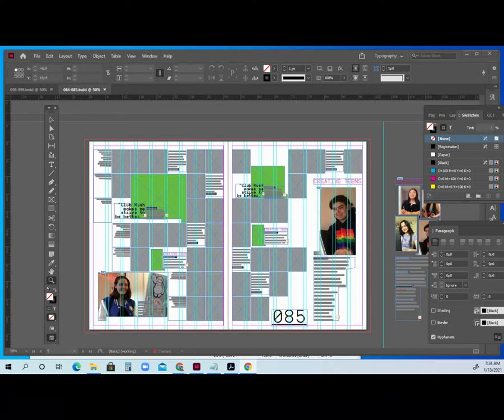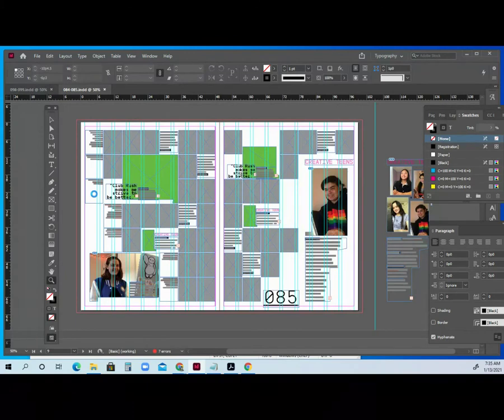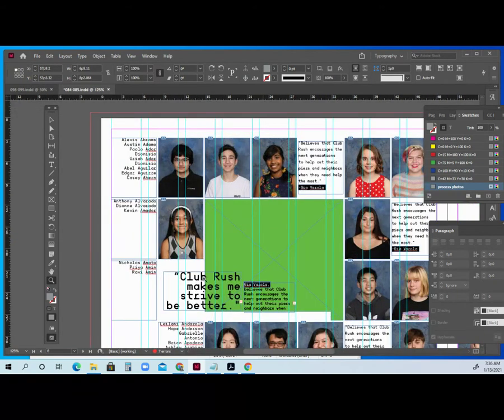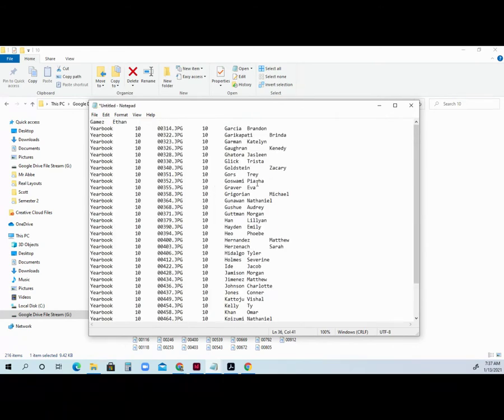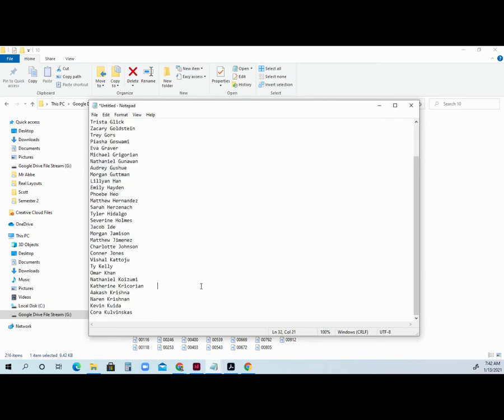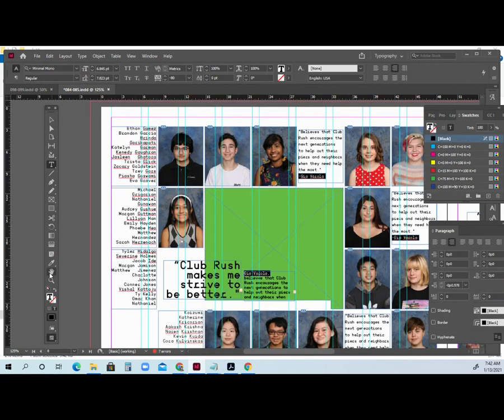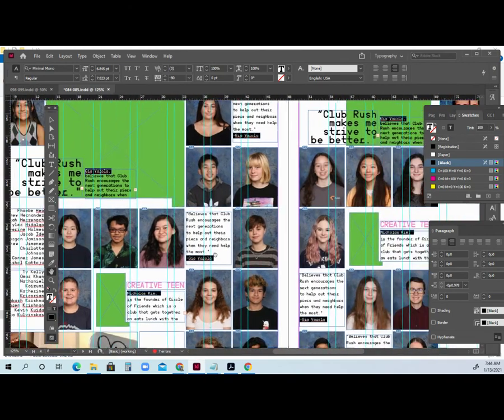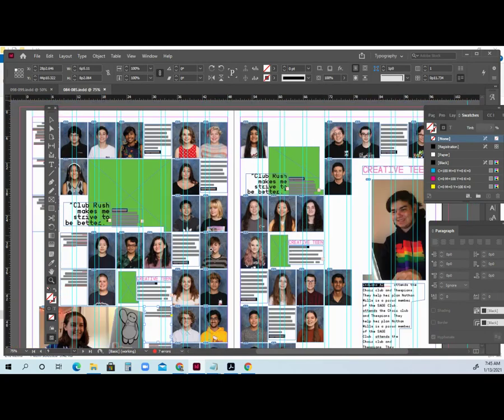Flow images and names onto a yearbook spread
How to flow images and names onto a yearbook spread in Adobe InDesign.